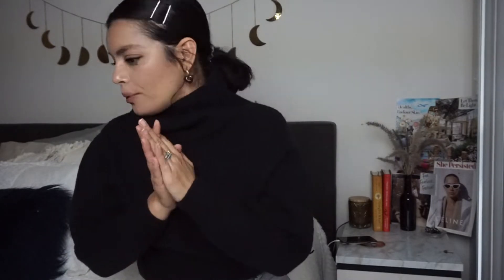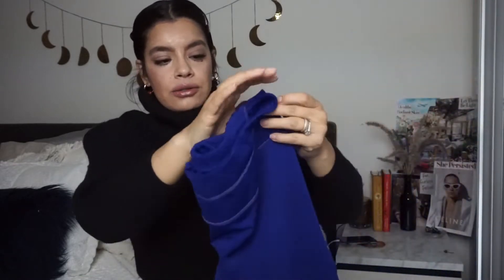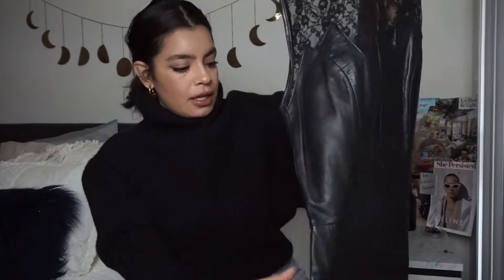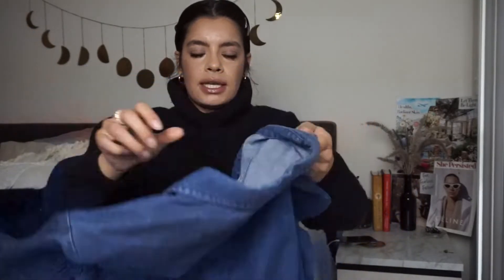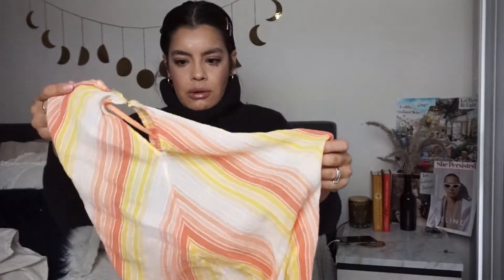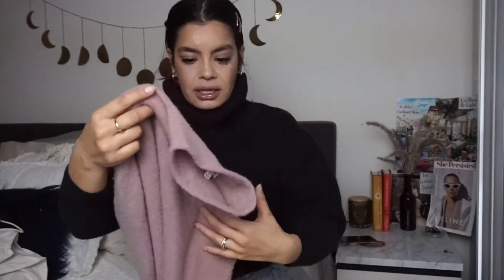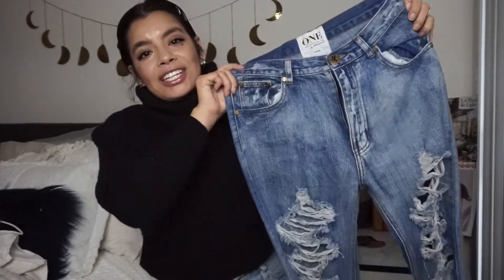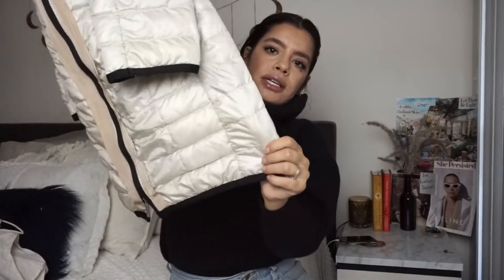Huge Collective Thrift haul of 2019-Levi's, Anthropologie, Madewell, Lululemon et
hey babes!

I went shopping... hahah what a surprise! I'm sharing all the goodies I've been finding over the past few weeks. Lots of awesome brands like Madewell, Lululemon, Madewell, Anthropologie and so much more.

Use ARACELIVS to get $5 when you download Poshmark.